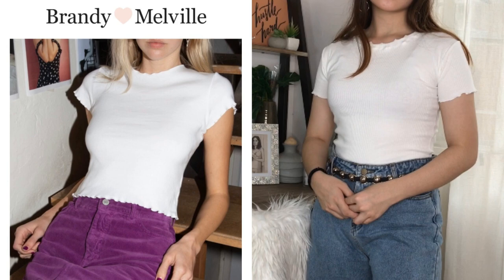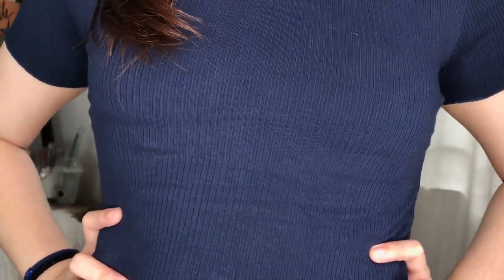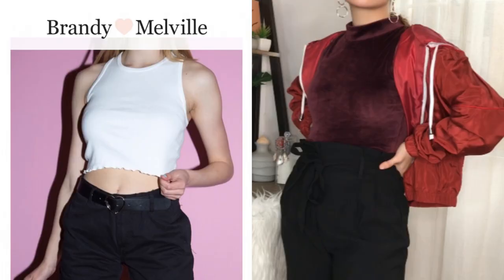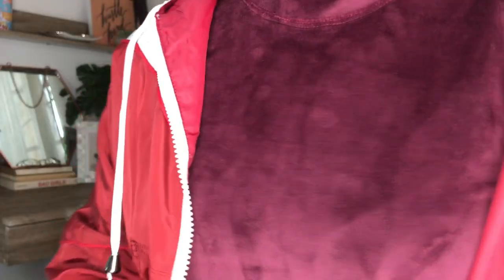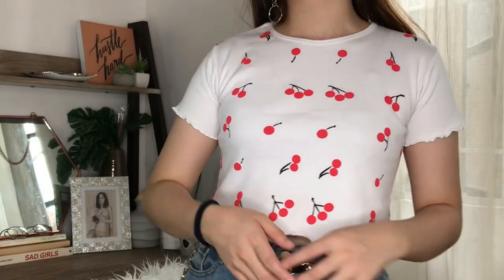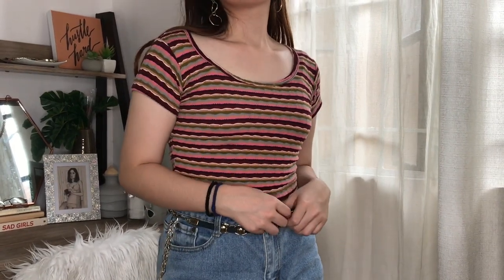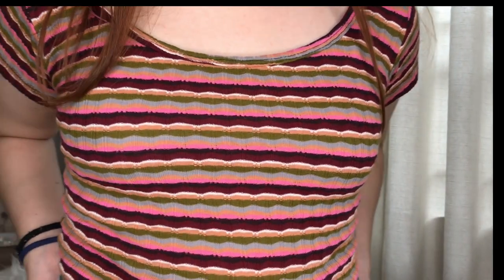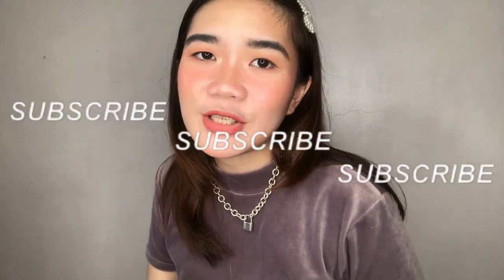TAYTAY TRY ON CLOTHING HAUL | Cheap BRANDY MELVILLE Dupes!!! | Sittie Saheda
TAYTAY TIANGGE TRY ON CLOTHING HAUL 2019 | Cheap BRANDY MELVILLE Dupes!!!

Heyy guysss, today I bring you my 3rd Taytay Tiangge Haul! I tried to make it different from the first two by looking for cheap Brandy Melville Dupes and boy was I successful. Let me know what you guys think and if I should do this again!

Products mentioned:

EMF

Stall 19 white floral puffy sleeves top - 100php
Stall 300 purple velvet sleeveless top - 50php
Stall 334 ribbed frilly white and blue shirt - 75 php each
Stall 334 ribbed yellow tank top - 50php

BAGPI

Bagpi (pasilio 3) heart embroidery tank top - 50php
Bagpi (pasilio 3) retro stripes tee - 75php
Bagpi (pasilio ?) white cherry print crop top - 75php

I went there on a Monday afternoon around 5 pm and shopped until 8 pm :)

DJ Quads - Flowers
Outro:  Panthurr - I Love You